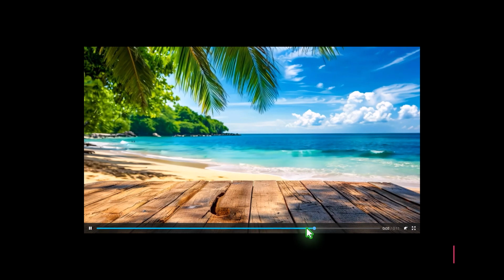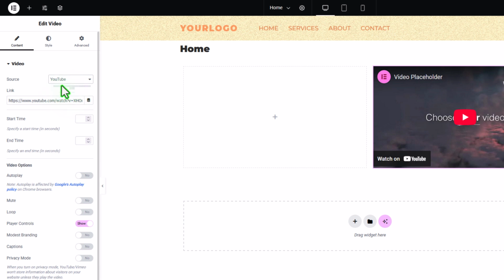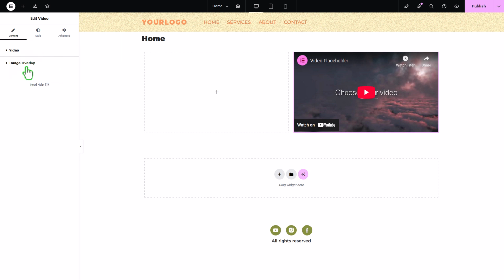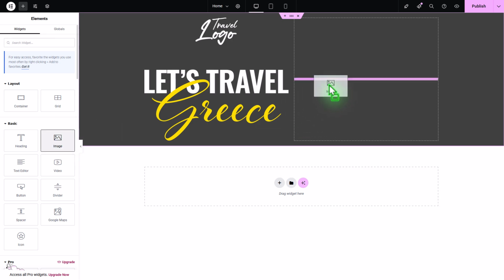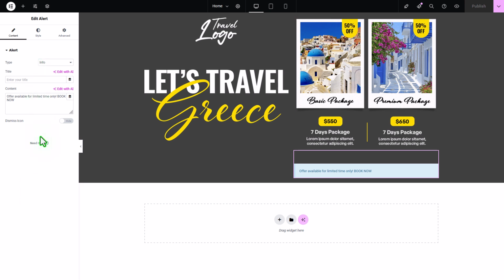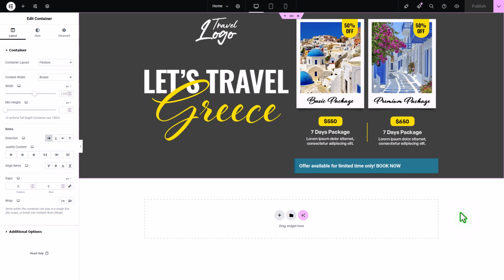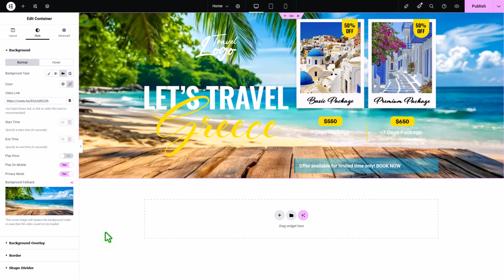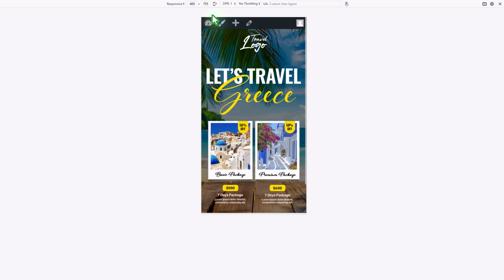Full Screen Video Background With Elementor | WordPress Tutorial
In this elementor tutorial, I will guide you through the process of creating a captivating web page featuring a full-screen video background using widget. You'll learn how to set up your page, customize video settings, and implement overlays and alerts to enhance user engagement.

Timestamps
00:00 Introduction to the video project
00:04 Overview of the mockup design
01:00 Exploring video widget
02:30 Setting up YouTube video options
04:31 Customizing video controls and overlays
06:07 Adding images and buttons for interaction
08:01 Implementing alert notifications for offers
10:05 Final adjustments and alignment
12:12 Adding background fallback images
13:20 Stretching video to full screen
14:00 Previewing the responsive design
14:26 Conclusion

Video topic evolved around areas like:
How to Use Video Widget in Elementor
WordpressTutorials
Elementor WebsiteTutorials
Frontend Development
Video Elementor Widget
Elementor Tutorial